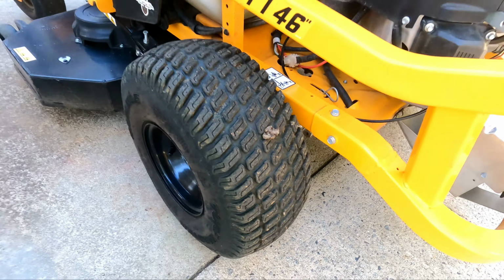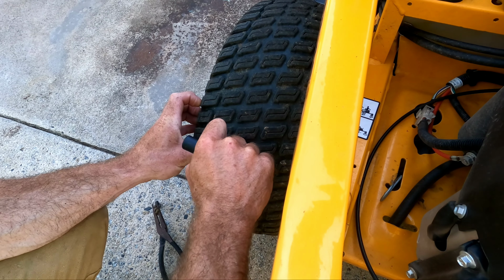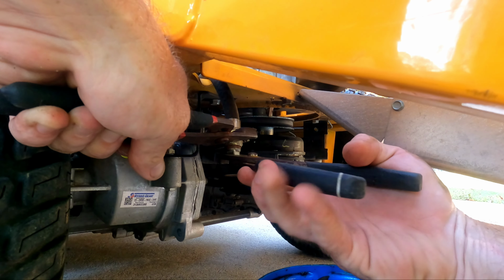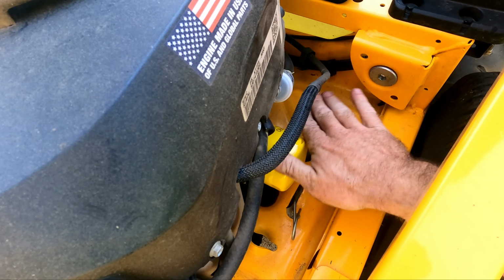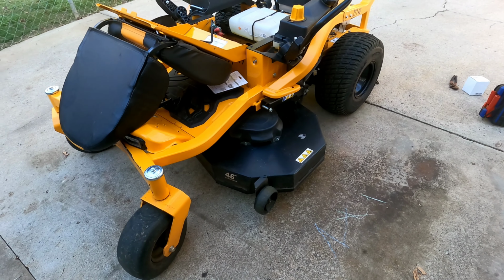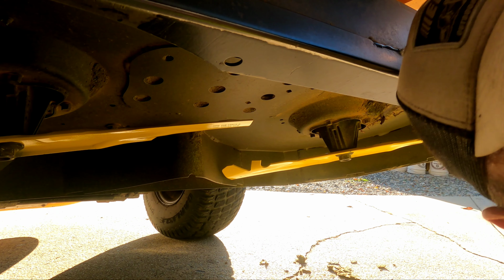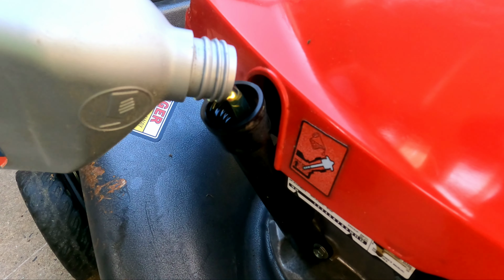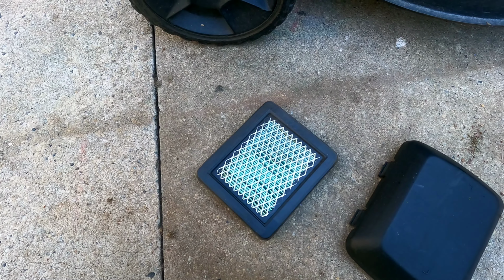ZT1 200hr Oil Change and Fresh Blades | Honda GCV 170 Oil Change